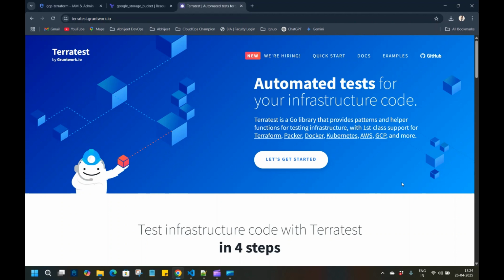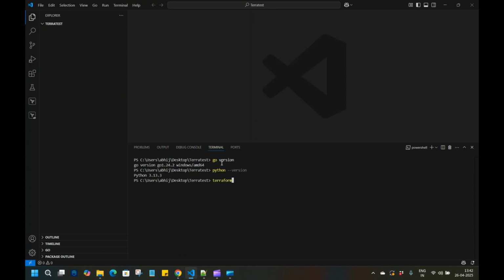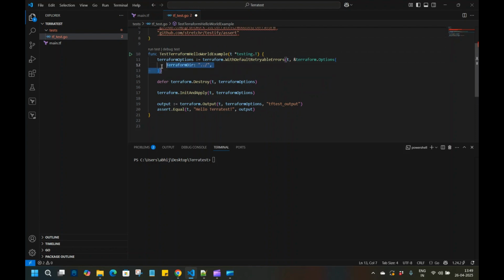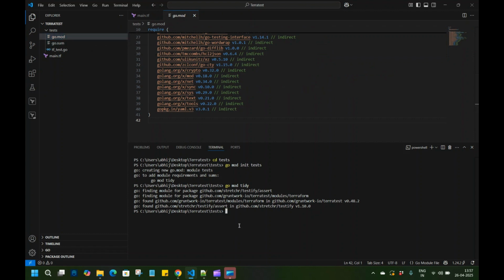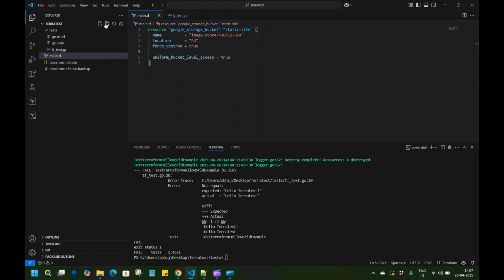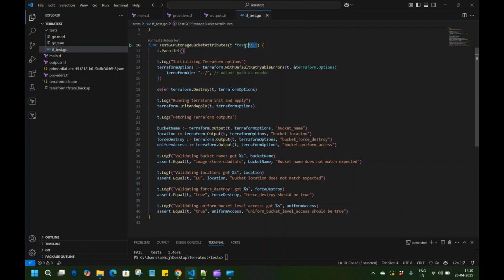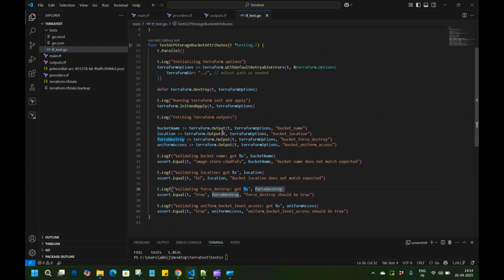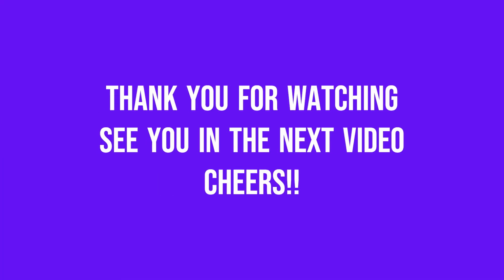How to Setup and Use Terratest to Test Terraform | Local Environment | Terragrunt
Today, we are diving into a super important topic for anyone working with Infrastructure as Code — **Testing your Terraform code using Terratest!**

Terratest is a Go library that makes it easier to write automated tests for your infrastructure code. It provides a variety of helper functions and patterns for common infrastructure testing tasks, including: Testing Terraform code.

When we talk about Terraform, we often focus on *building* infrastructure, but **how do we make sure** that our infrastructure code actually works *before* it hits production?

That's where **Terratest** comes in — it helps us automatically test our Terraform deployments using real infrastructure, giving us confidence in our code and preventing costly mistakes!"

Terratest's main purpose is integration testing of infrastructure as code (IaC), particularly when using Terraform. While Terratest can also facilitate unit tests, its core strength lies in verifying the behavior of deployed infrastructure and ensuring that different components interact as expected.

- Prerequisites to work with Terratest
    - Go programming language
    - Python
    - VS Code
- How Terratest works under the hood
- Setting up a basic Terratest project step-by-step
- Writing your first real-world test case for Terraform code
- Best practices to make your tests reliable and fast